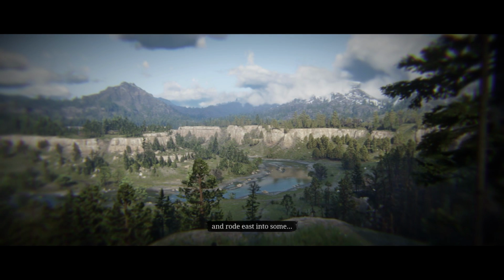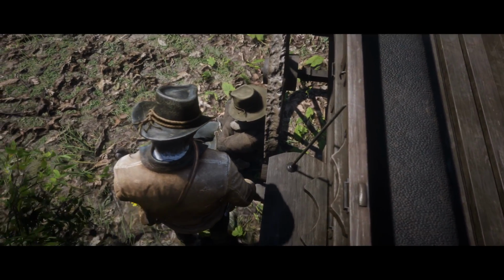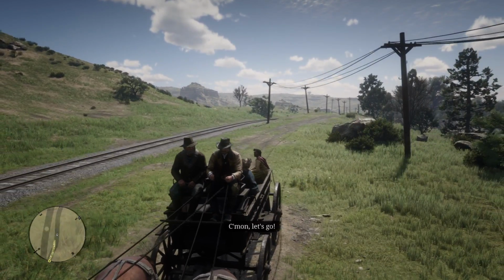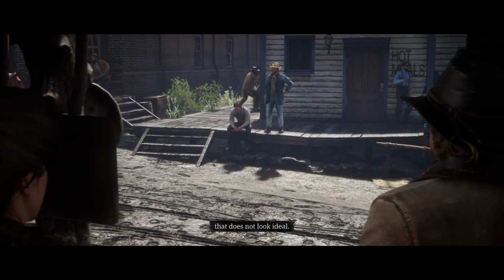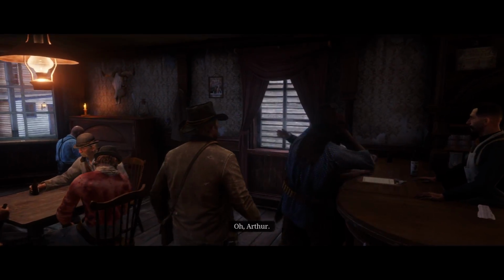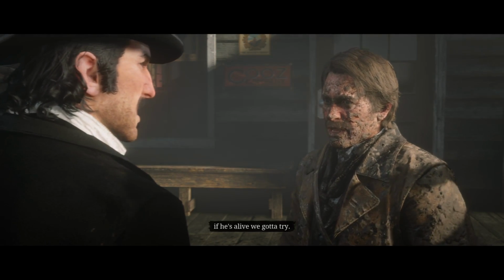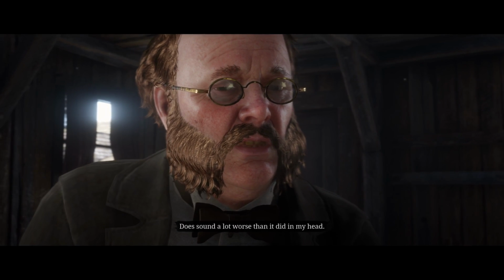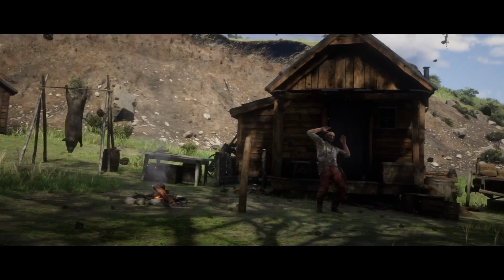Red Dead Redemption 2 - Gunfight at the Pigshit Corral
Wyatt Earp was overrated.

Merchandise!